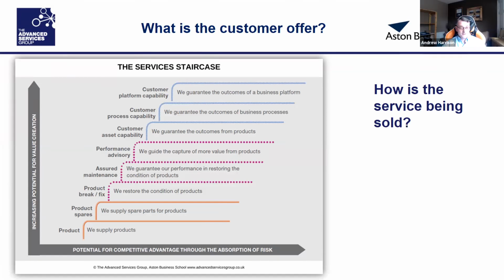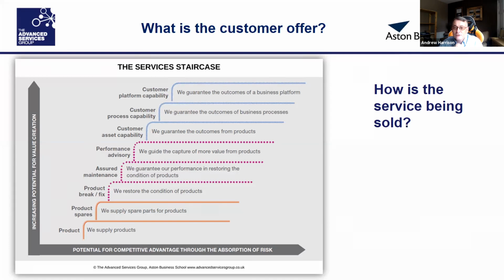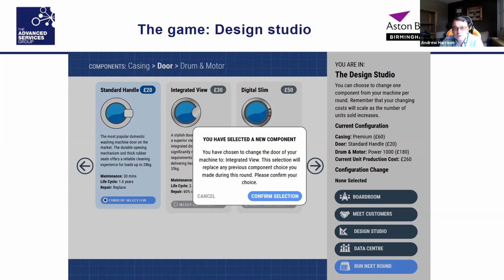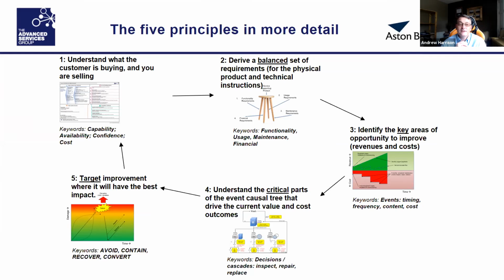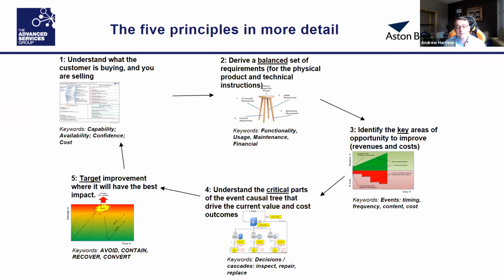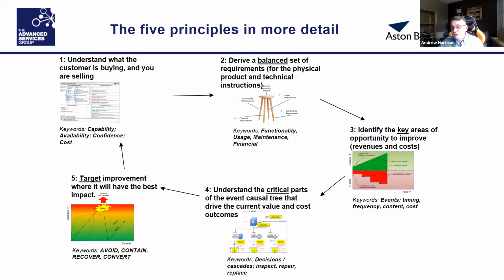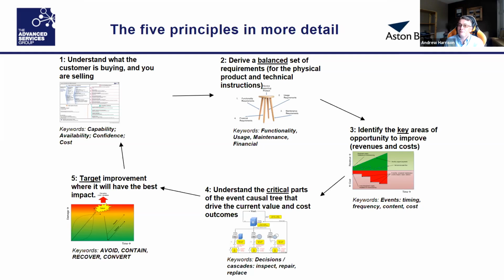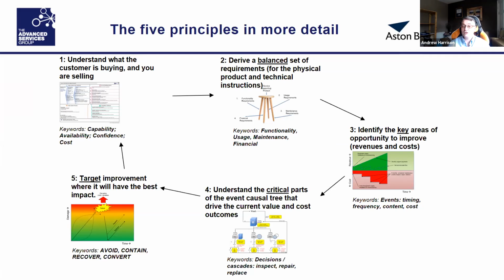Webinar: Engineering Design for Service